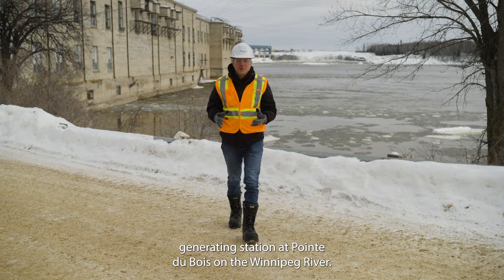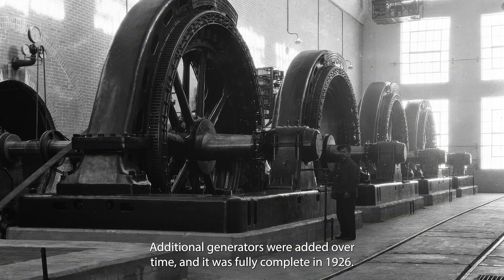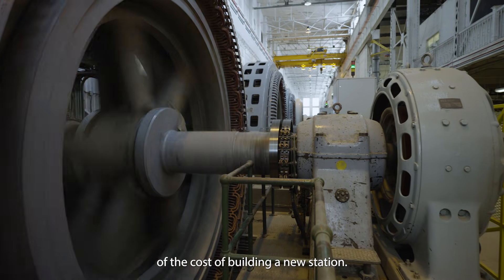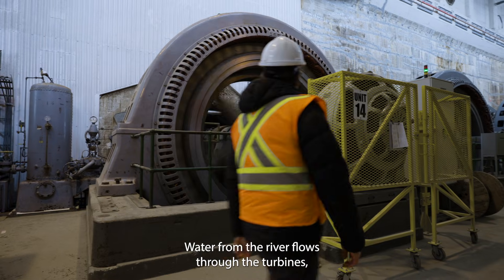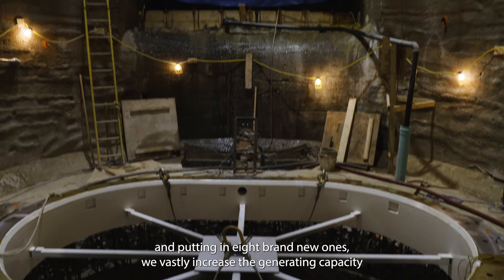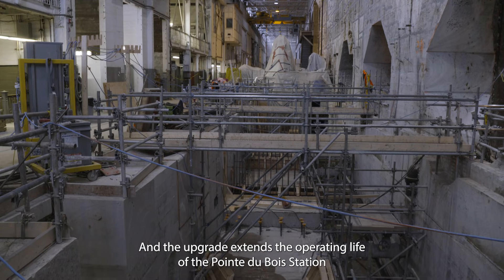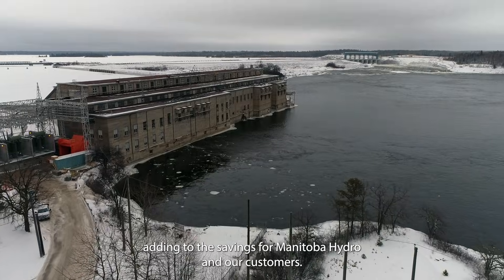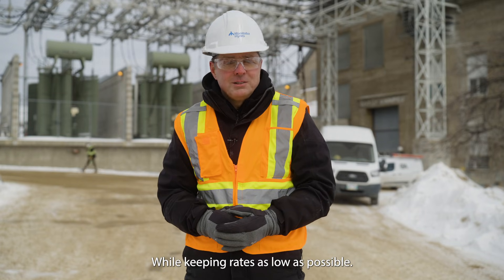More power for less money: upgrades at Pointe du Bois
We're upgrading the century-old generating station at Pointe du Bois to produce more hydroelectricity for a fraction of what it would cost to build brand-new resources.